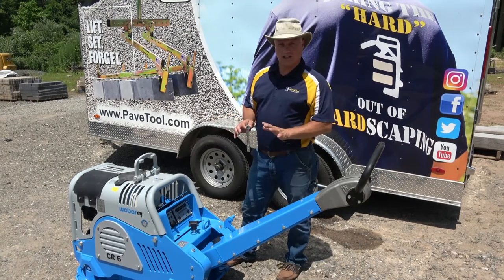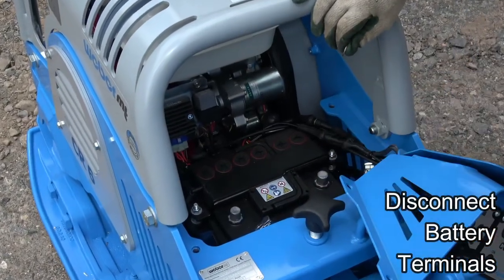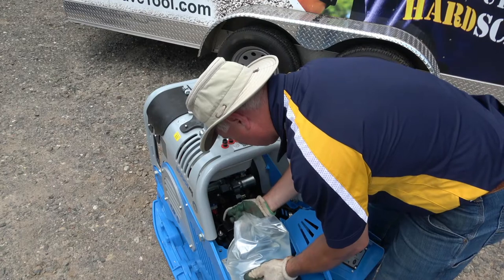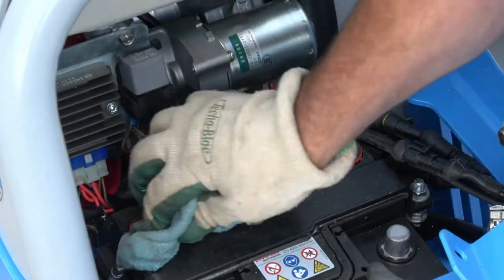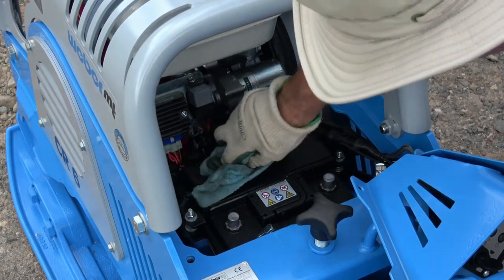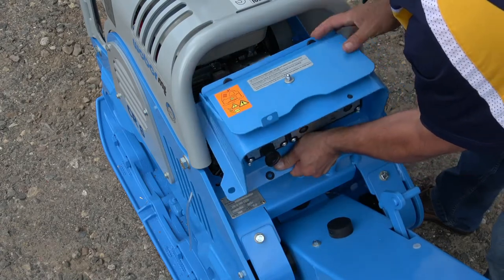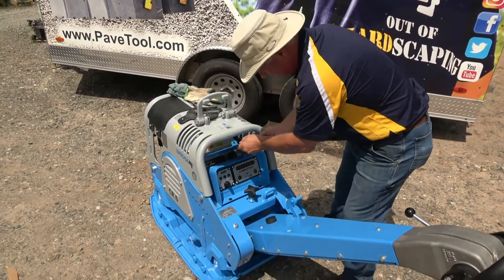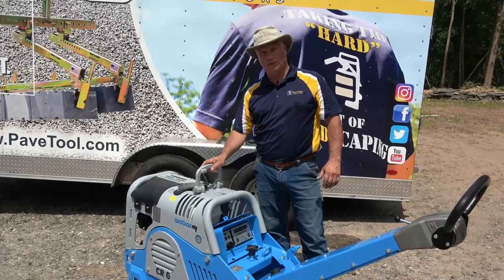Preparing an electric start WeberMT compactor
This is an instruction video on how to fill up battery acid, check for gas and oil in an electric start WeberMT compactor upon shipment.